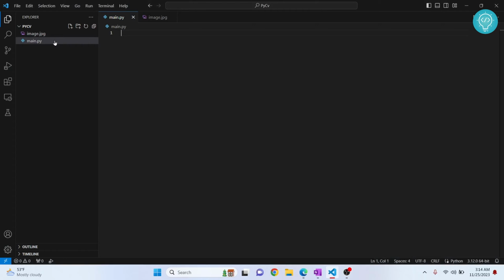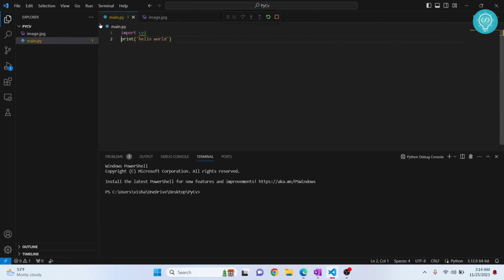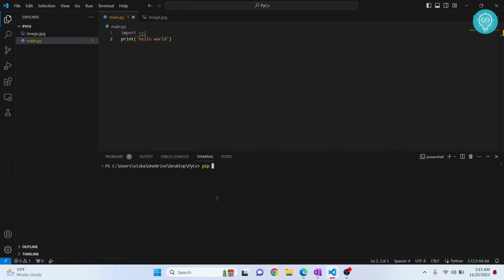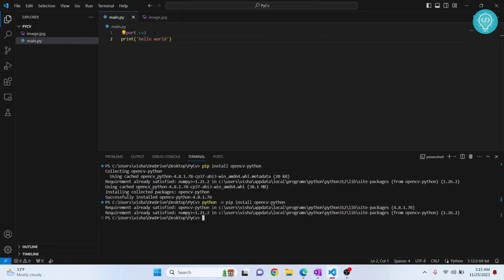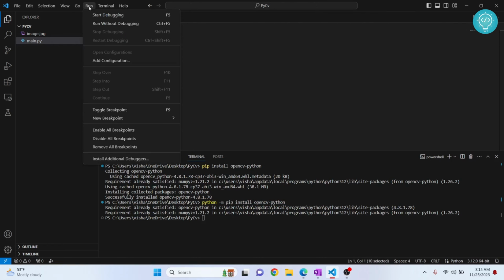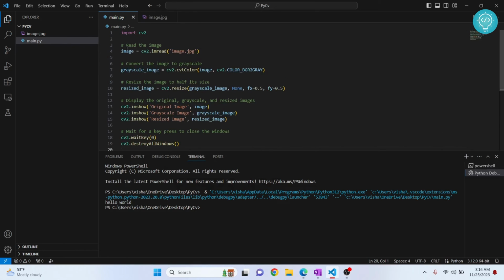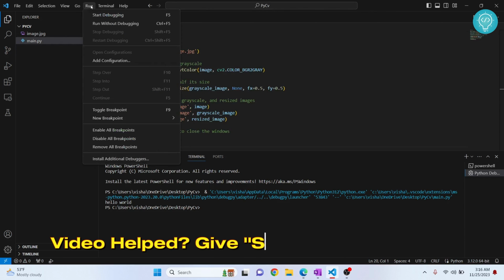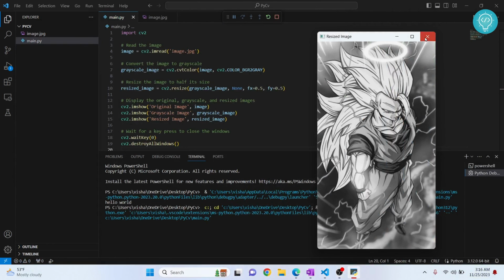How to Install CV2 in Visual Studio Code - Import CV2 in VSCode Full Tutorial (2023)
In this video, I'll show you how you can install cv2 in VSCode, and how you can import CV2 to in visual studio code. We will open OpenCV(cv2) to manipulate images.

After this video, you'll be able to install opencv/cv2 in visual studio code and use in your python projects. You'll be able to import cv2 and manipulate images using cv2.